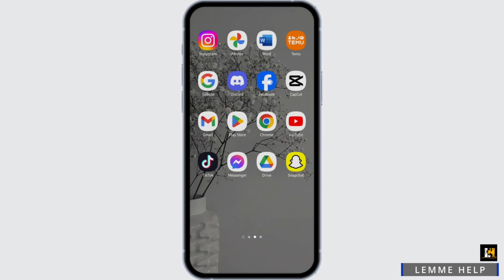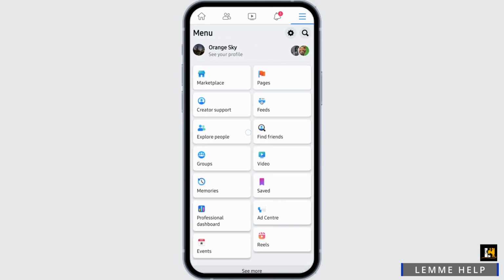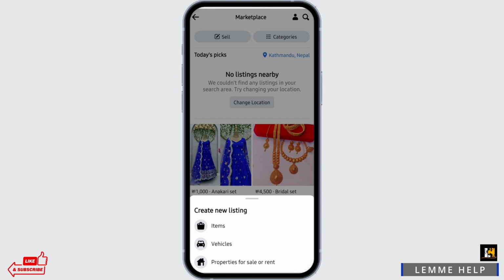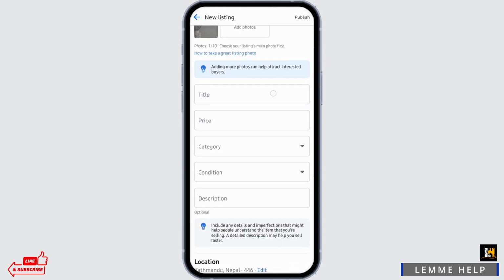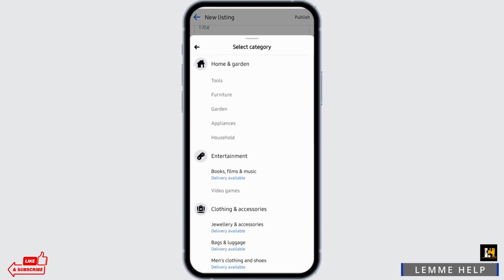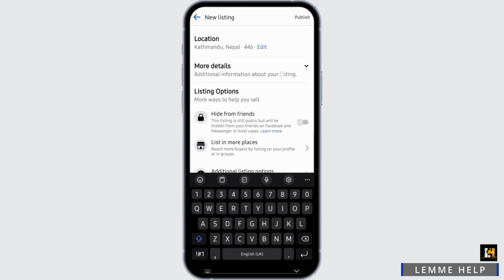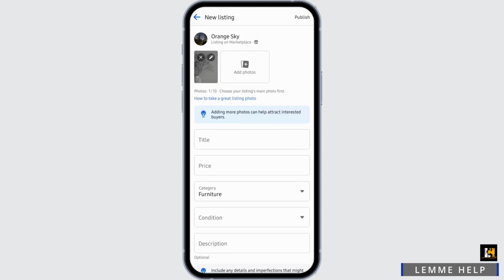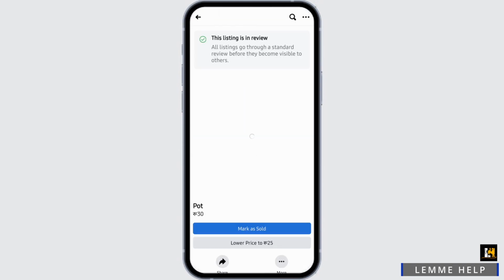How to Add Items in Facebook Marketplace To Sell?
Looking to sell items on Facebook Marketplace? You've come to the right place! In this tutorial, we'll show you how to add items to Facebook Marketplace, making the selling process a breeze.

Learn how to leverage Facebook Marketplace to sell your items quickly and efficiently.

🕒 Timestamps:

[00:00] Introduction and Overview
[00:10] Adding Items to Facebook Marketplace

In just 10 seconds, we'll guide you through the process of adding your items to Facebook Marketplace, helping you reach a wider audience and make successful sales.